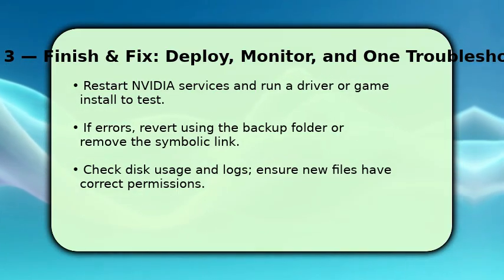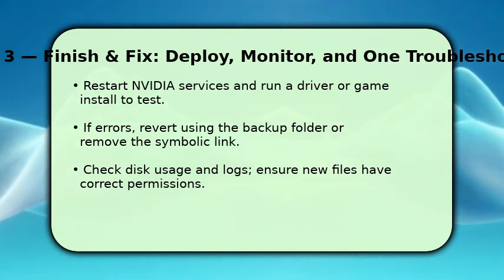How to Change File Location Nvidia (updated)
How to Change File Location Nvidia (updated) | 🔒 Surfshark VPN Deal — Stay private and secure. $1.99/mo + 3 Months Free ▸

In this updated video tutorial, discover the step-bythy process of changing your file location on NVIDIA devices. Whether you're transferring files between systems or organizing data for better performance, we guide through each phase with clear instructions and tips to ensure a smooth transition.

change file location, NVIDIA device setup, file management on Nvidia graphics card, transfer files between systems using Nvidia hardware, optimize data organization for gaming performance